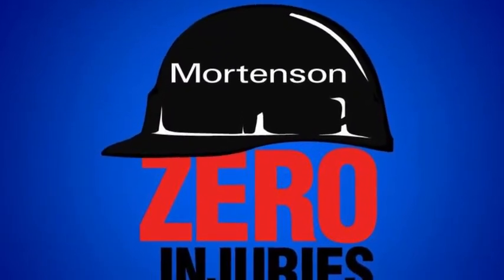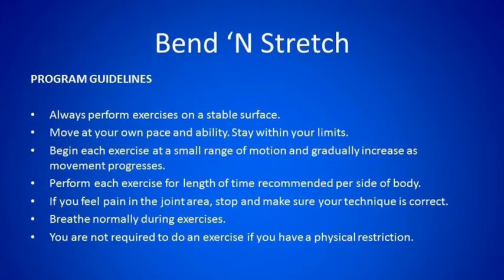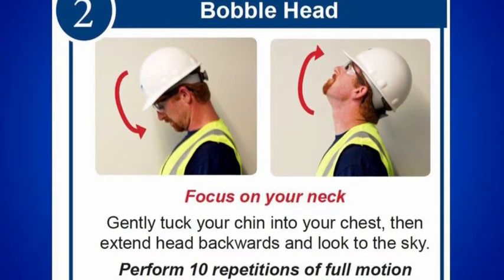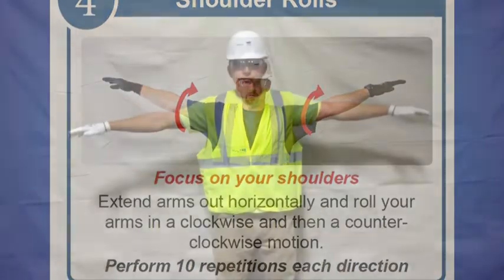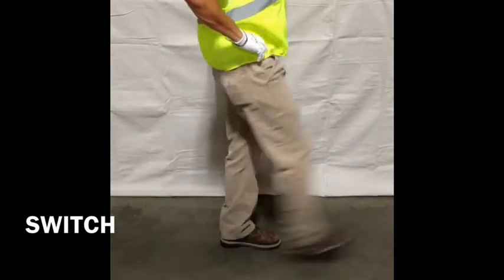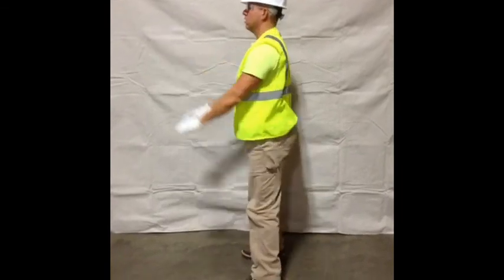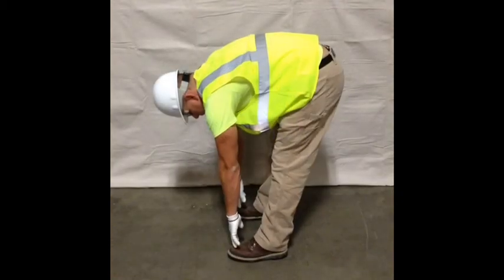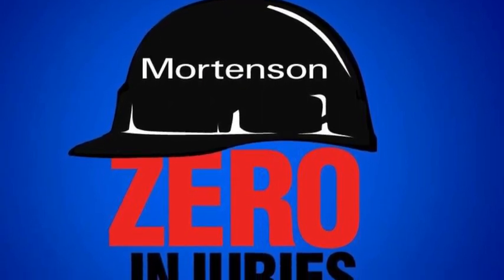MORTENSON BEND AND STRETCH VIDEO